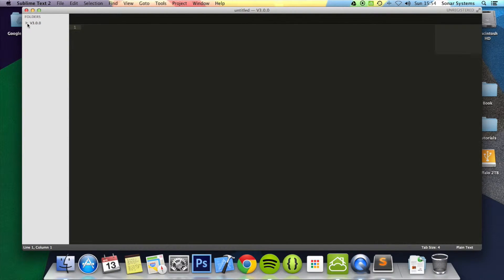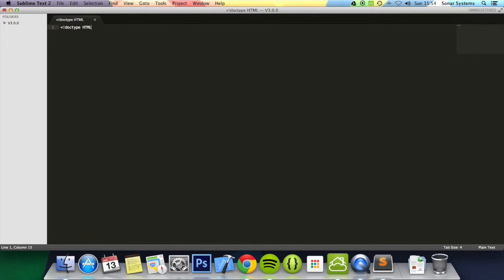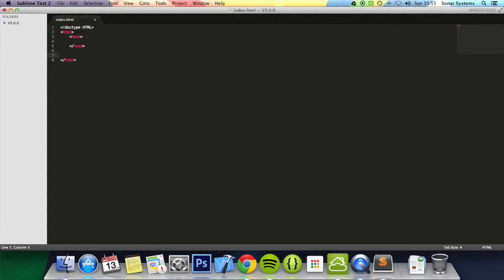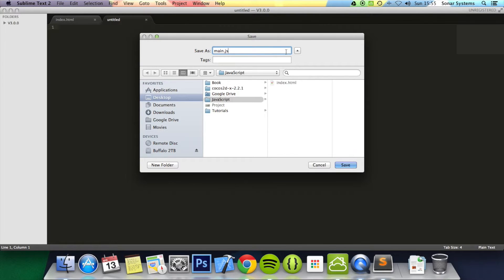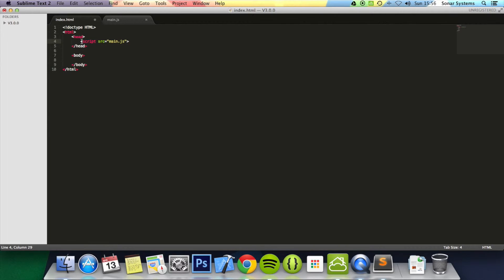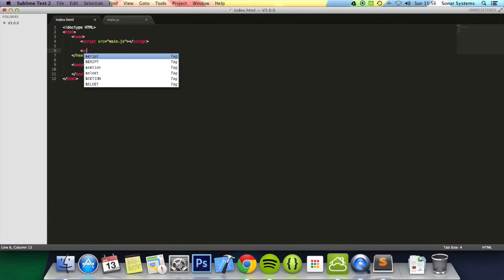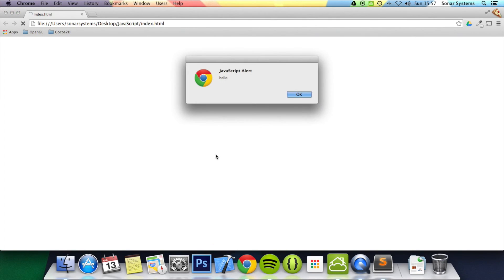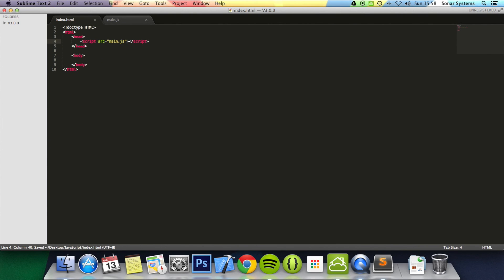JavaScript Basics Tutorial 2 - Setting Up